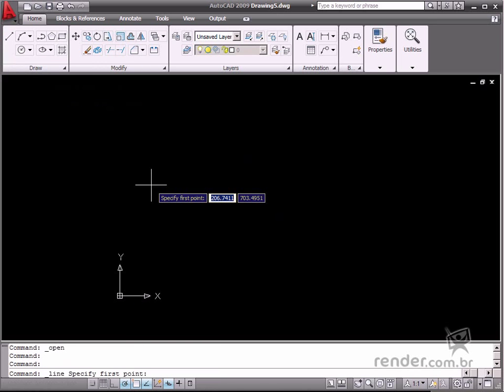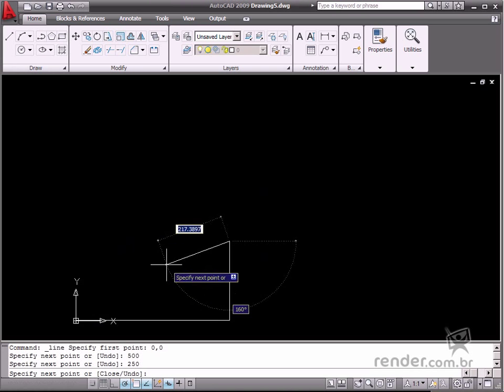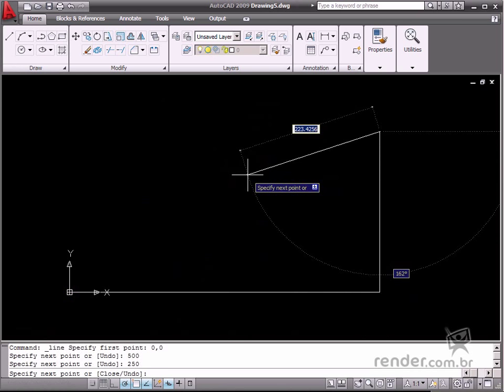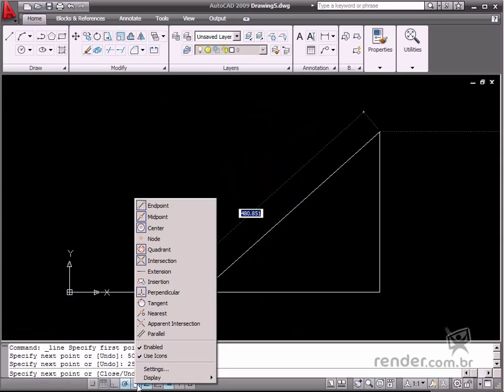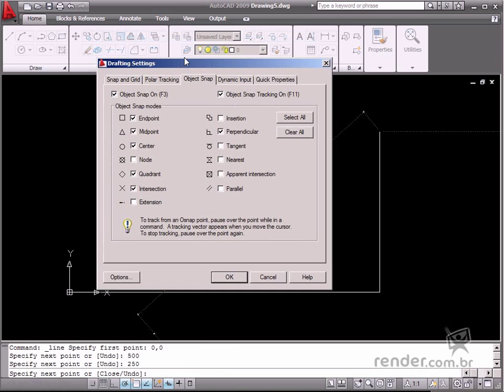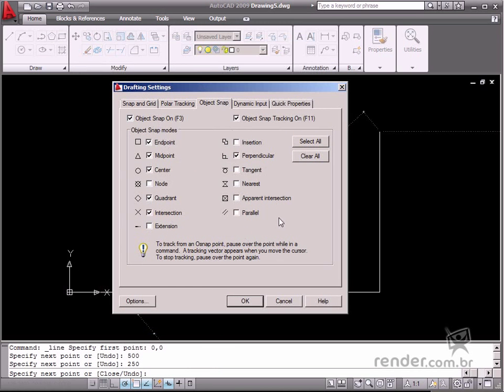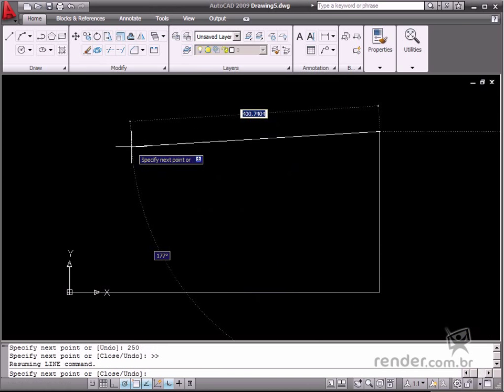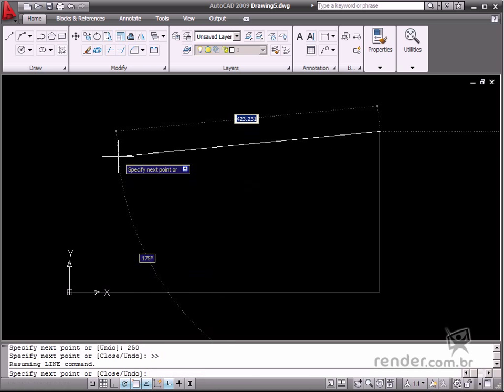ACAD - M2A7 - Snap Tools - Defining properties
You will learn how to work with snap tools in this class. These tools are important as they facilitate in capturing points for concluding the sketching of the geometry and even for inserting dimensions. Right click the mouse on the Object Snap tool on the Status bar and then a menu will display all available snap points. You can enable these while sketching your drawing. In parts with simple geometries, such as squares and rectangles, you can use the Line tool for sketching, and then capture two snap points from half of the sketched geometry drawn normally and then specify coordinates to define the rest of the geometric shape.